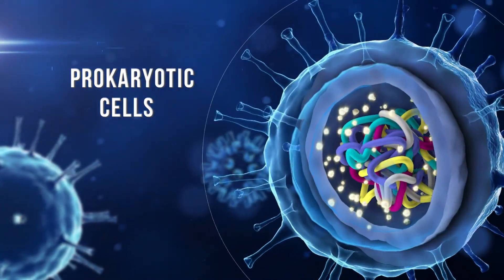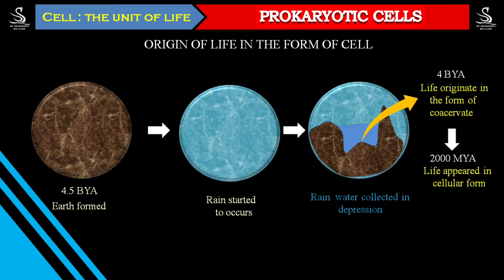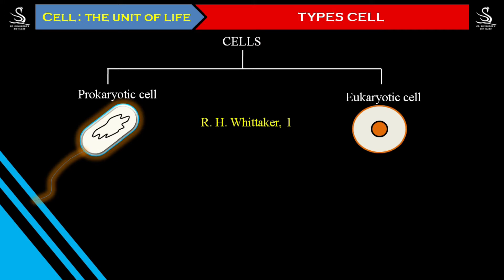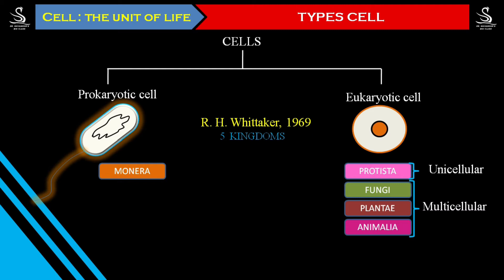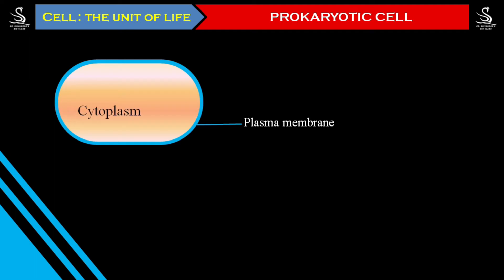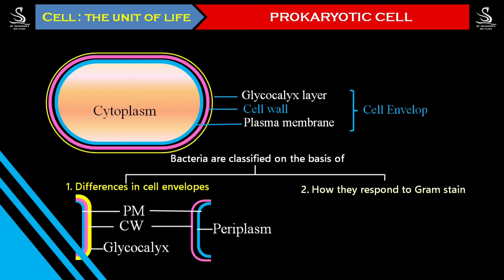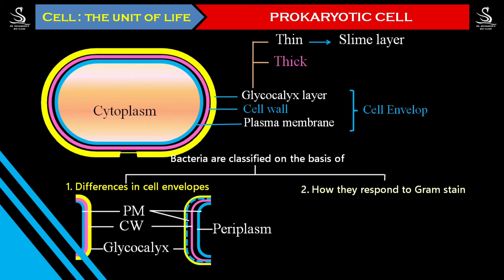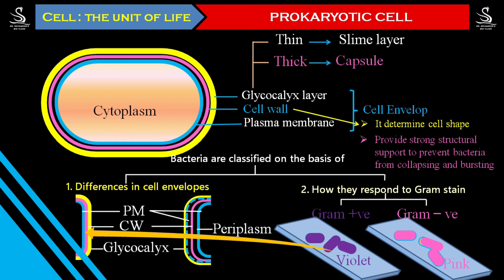Cell The Unit of Life: Prokaryotic cell wall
Composition of cell wall/ Dr. Shivanoor? NEET/ KCET
Dear Students,
This video explains very basic concepts about prokaryotes need to understand to answer all NEET questions.
How prokaryotic organisms like bacteria are evolved?
How the cell wall of prokaryotes made up of?
And on the basis of differences in the cell envelope and Gram stain how bacteria are classified into different groups?
My previous video on - Cell the unit of life

 Personal Details
Dr. Shivanoor S. M.  Biology NEET